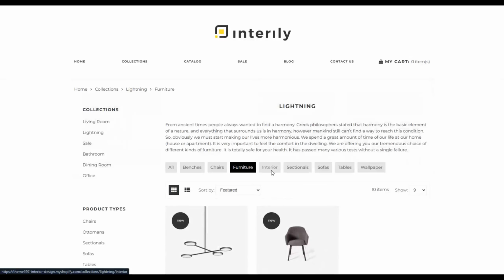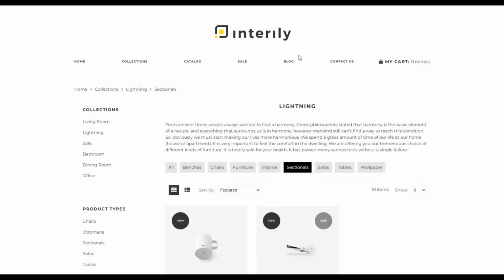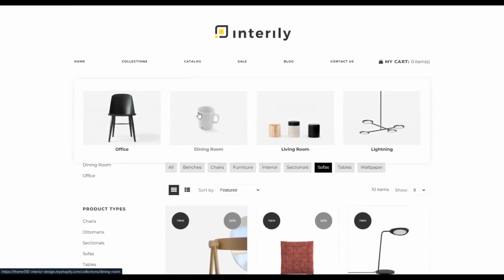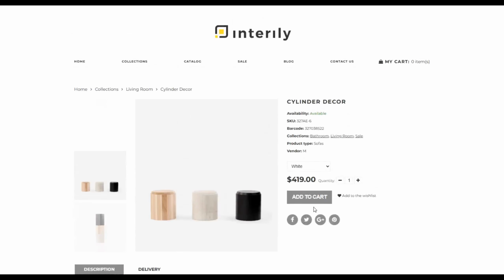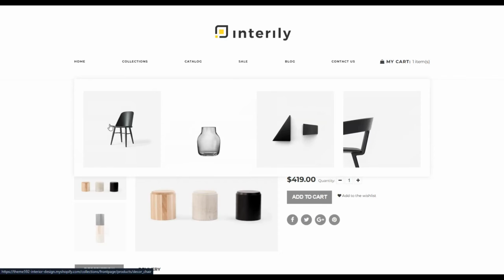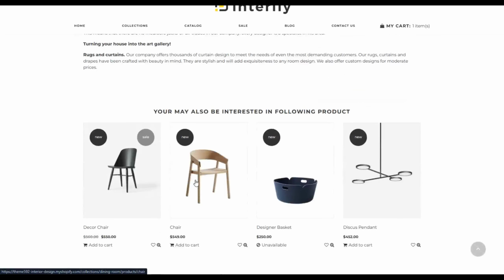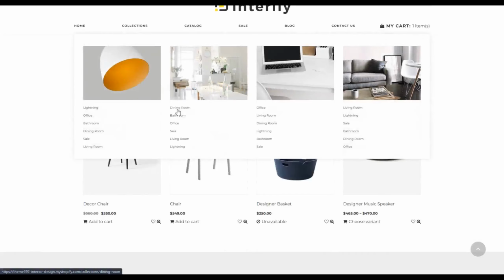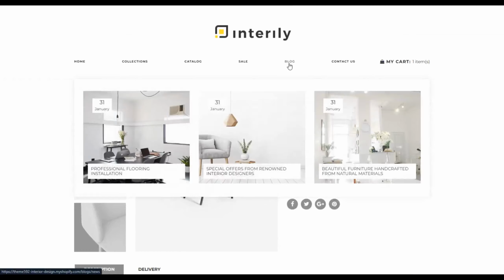Interily Is Interior Designing Elements Based Website | Best Demonstration With Good Template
Visually appealing design aligned with your brand helps convey professionalism, while clear calls-to-action and streamlined checkout processes guide users toward making purchases. Combined, these elements can significantly boost conversion rates and increase your online sales.